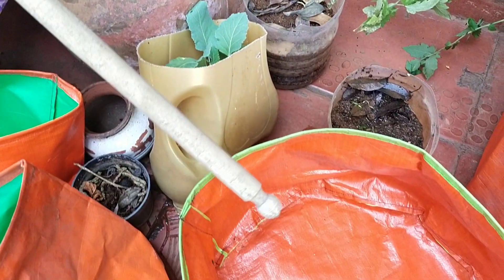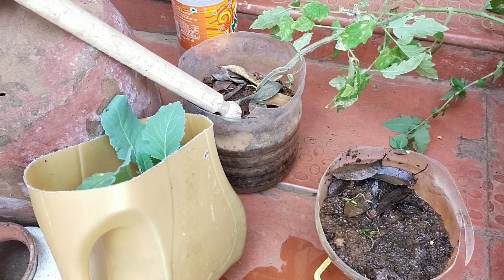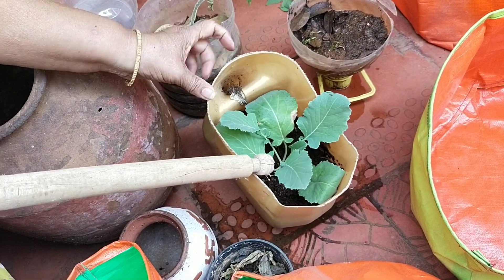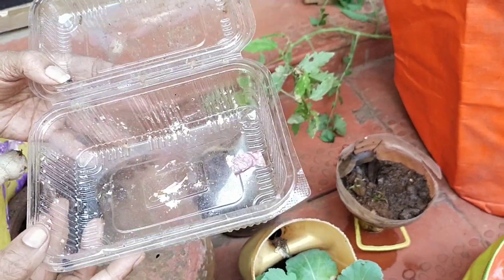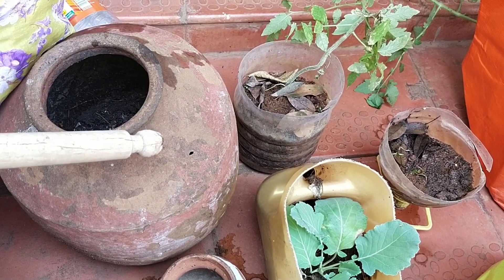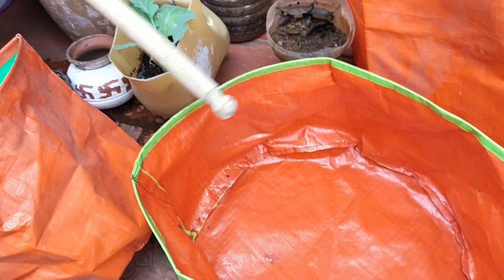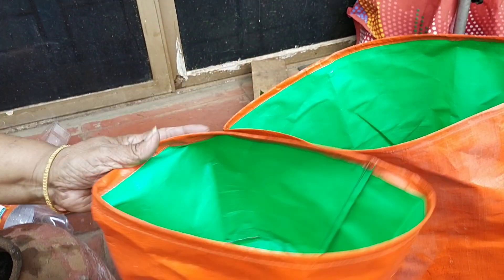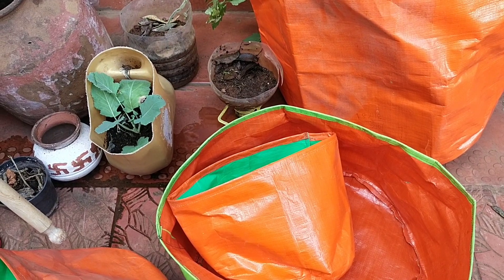garden rip........how to choose a container to grow vegetables..fruits and flowers